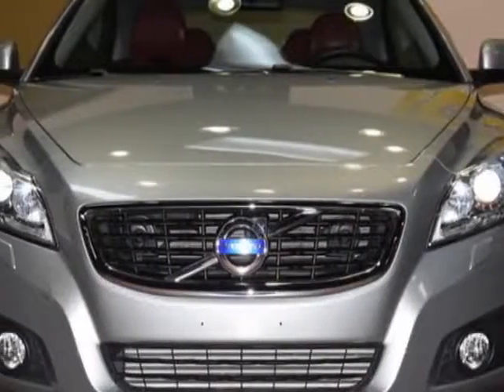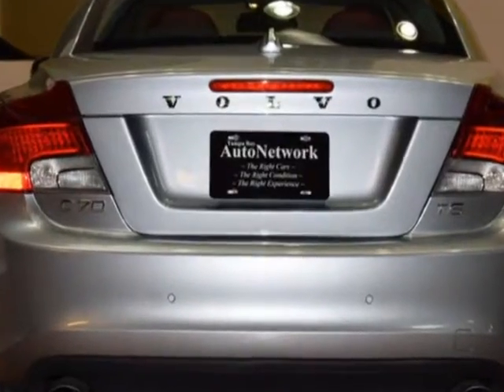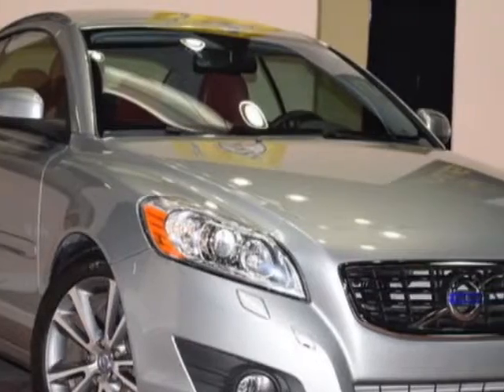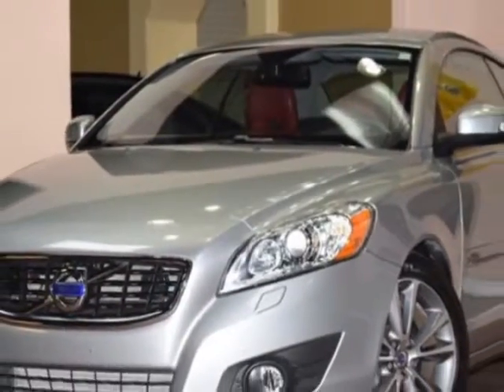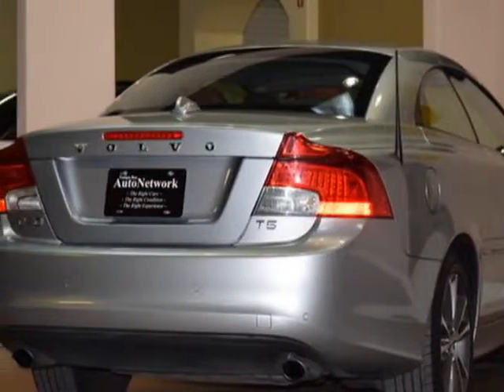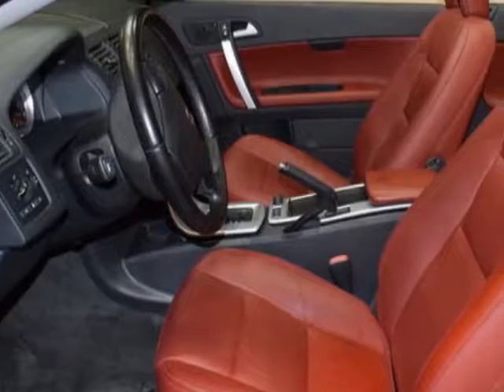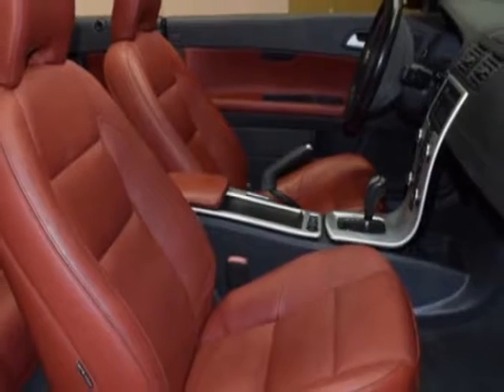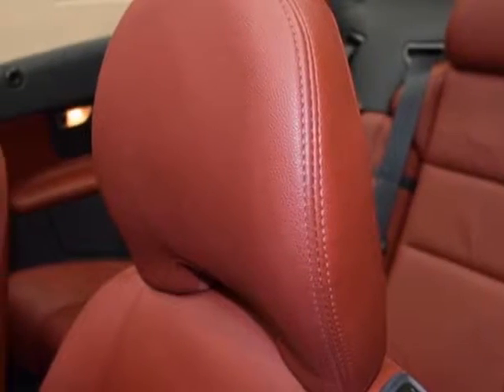2012 Volvo C70 T5 w/Premium Plus Convertible - Tampa, FL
Tampa Bay Auto Network, Tampa, FL - ~ PREMIUM PLUS ~ HARD-TOP ~ REAR PARKING SENSORS ~ HEATED SEATS ~ BLUETOOTH ~